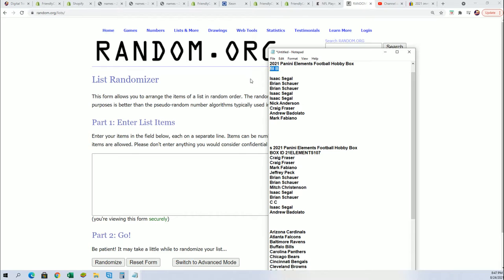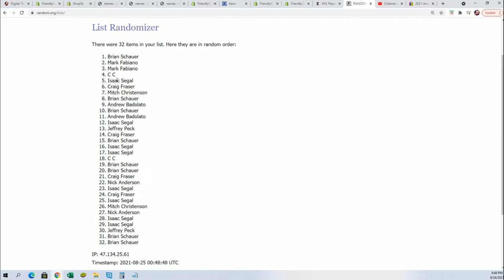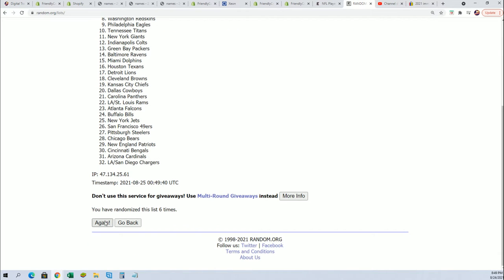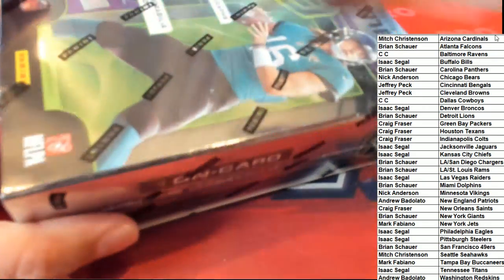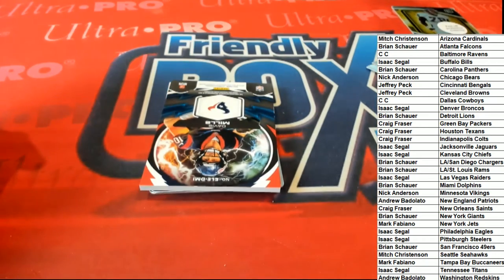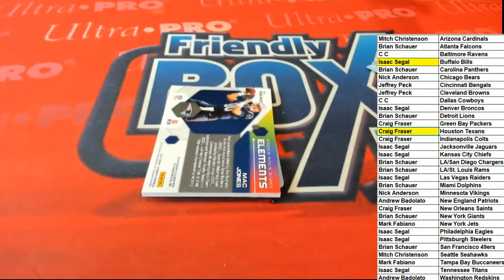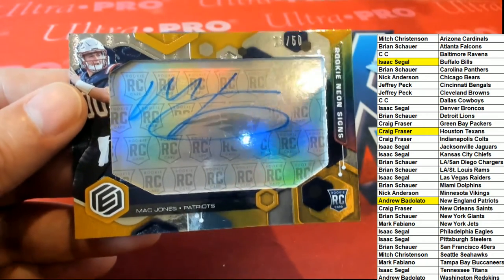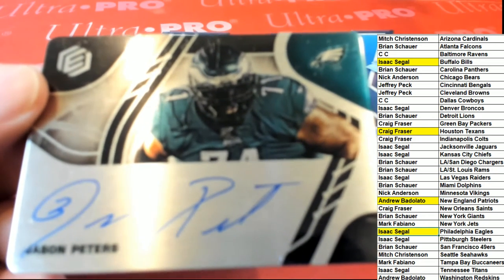2021 Panini Elements Football Hobby ID 21ELEMENTS107